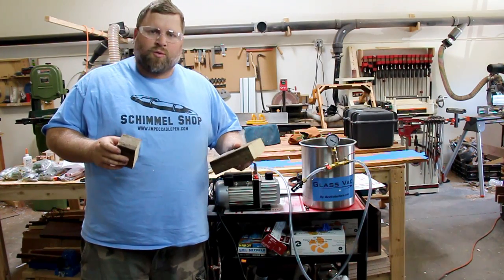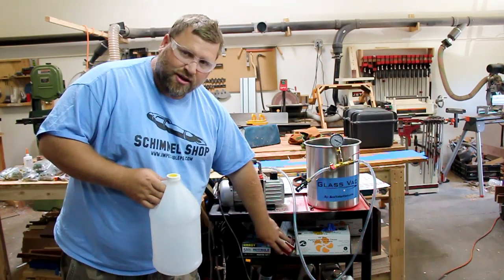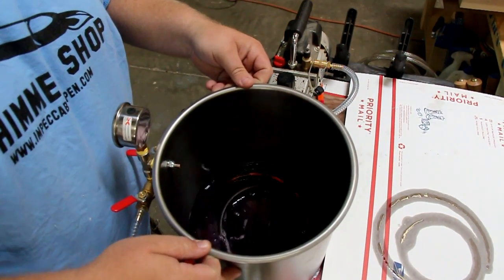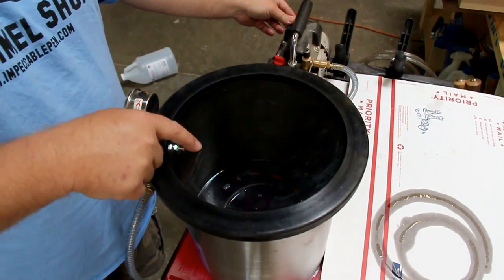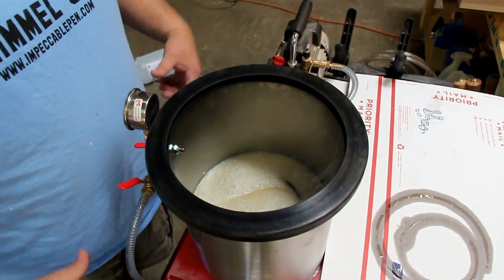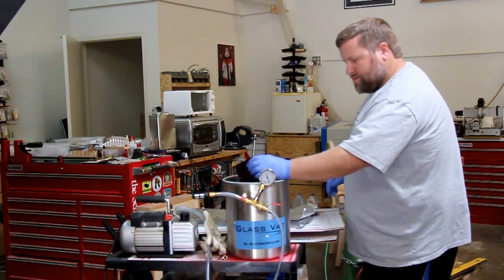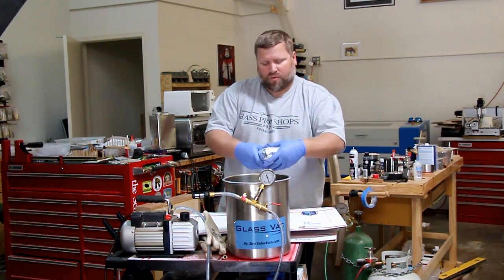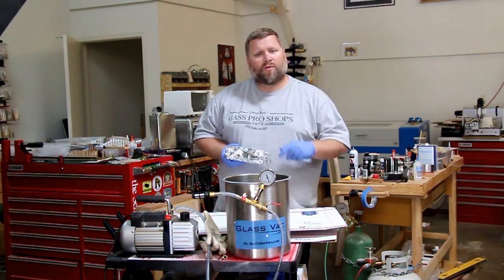Stabilizing wood with Cactus Juice for Knife, Pen and other blanks,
Here is how I stabilize my wood.

For the best info, tools, and resin visit Curtis at Turntex.com   The best source in the business and the best equipment.

Featured Vendor, Fastcap.   Everything you need.

If you are looking for custom pen blanks that I made please check out my ebay store